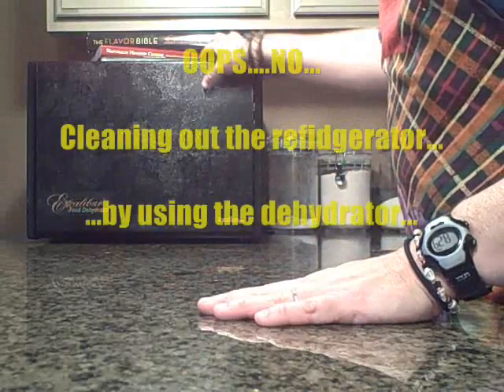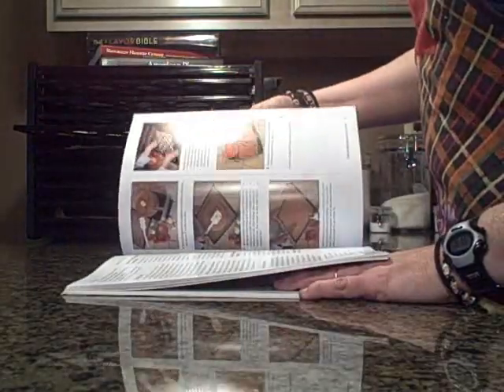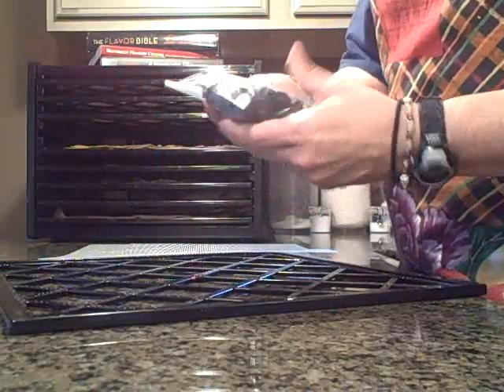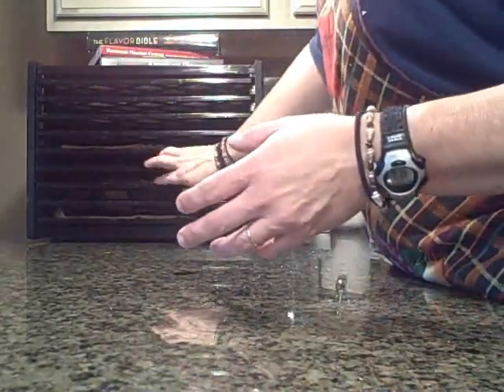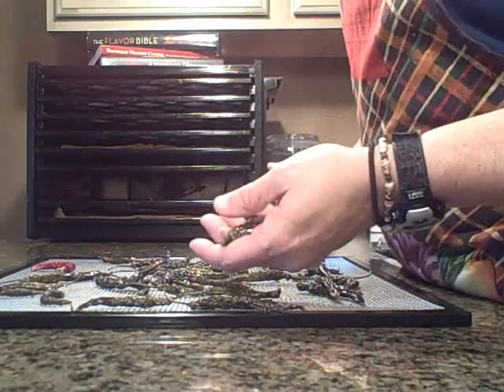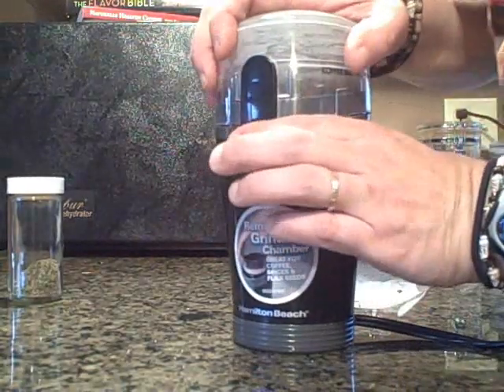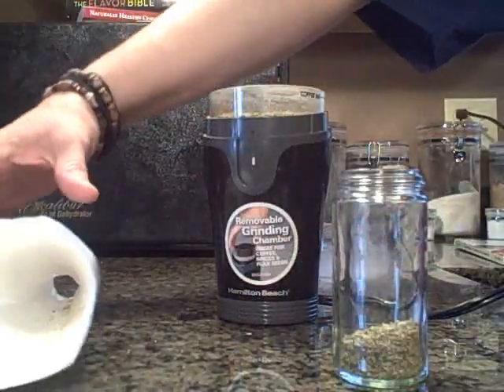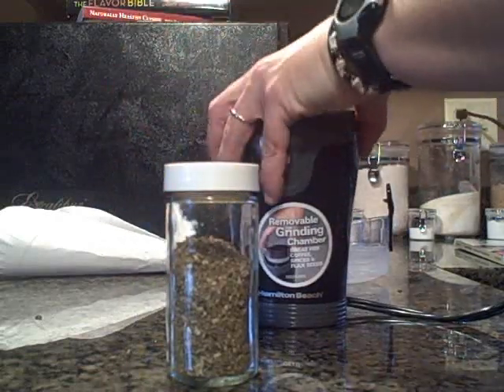I Dehydrated Grapes and Peppers to Save Money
In this video, I'm sharing my top tips on how to dehydrate grapes and hot peppers to save money on your grocery bill and stockpile healthy whole foods for your pantry. Using my Excalibur Dehydrator 2900, I'll show you how to preserve these nutritious foods for long-term storage, perfect for homesteading, prepping, and off-grid living. By dehydrating grapes, you can make your own raisins and enjoy a sweet and healthy snack all year round. Plus, learn how to dry hot peppers to add flavor and spice to your meals while saving money on spices. This back-to-basics approach to food storage is not only budget-friendly but also sustainable and environmentally conscious. So, if you're looking for ways to simplify your food storage, reduce waste, and live a more sustainable lifestyle, this video is for you. Get ready to start dehydrating and preserving your way to a more frugal and self-sufficient you!

Using the Excalibur 2900 Economy 9 tray (find it ) so that I am able to stretch the things that are about to go bad and keep them in the pantry.